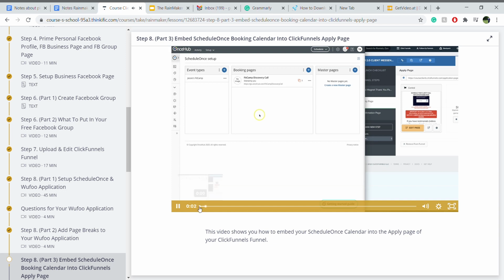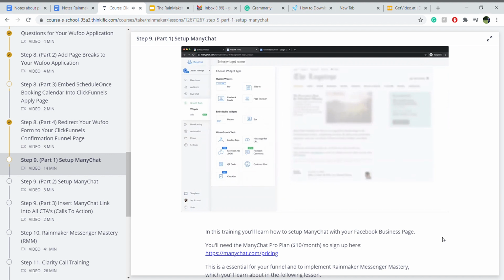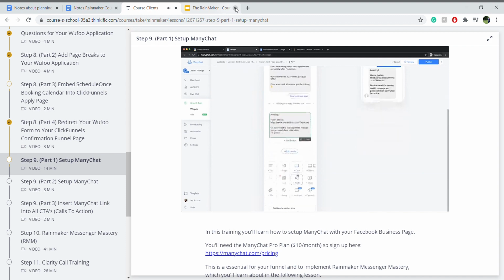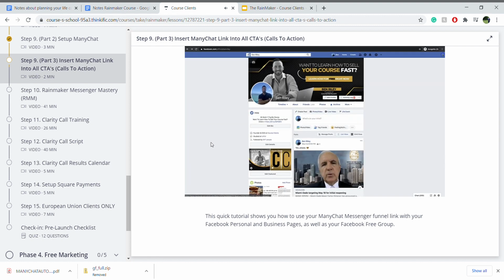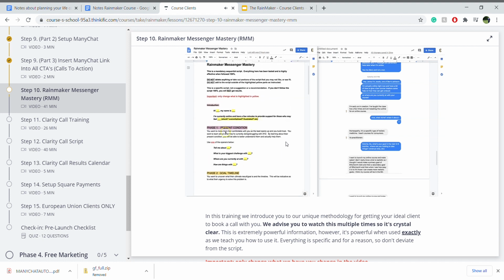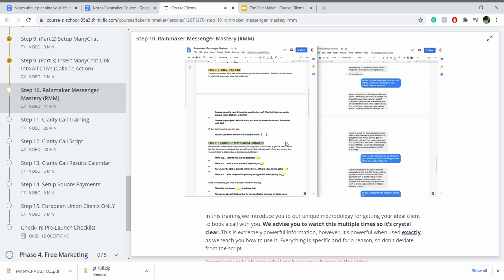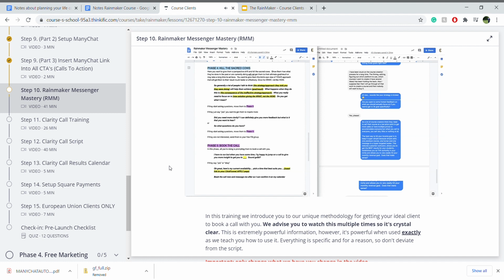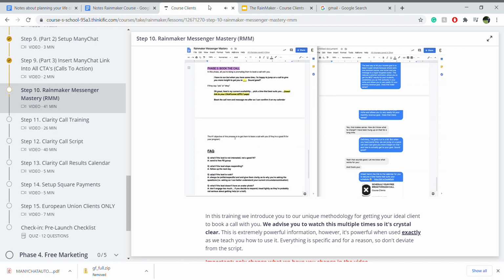Course Clients Redirecting Wufoo to Clickfunnel + Manychat